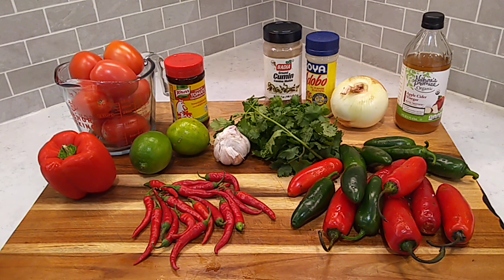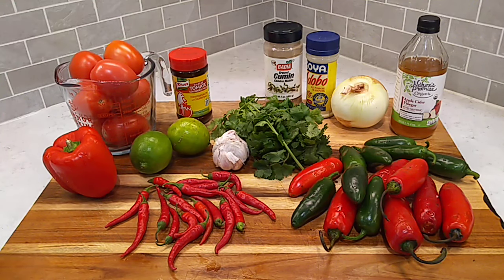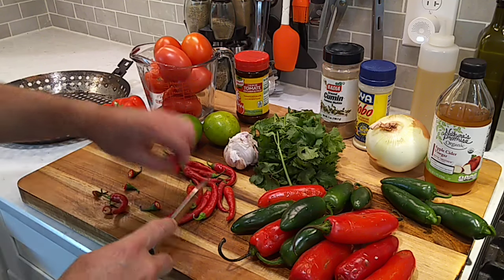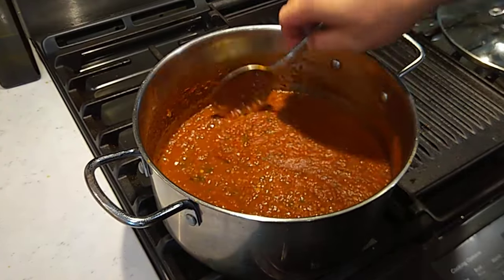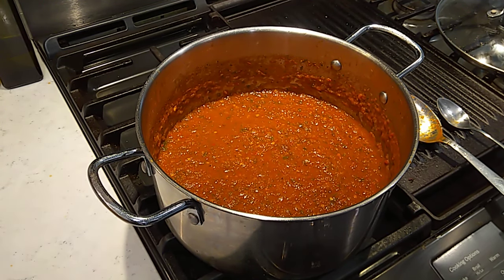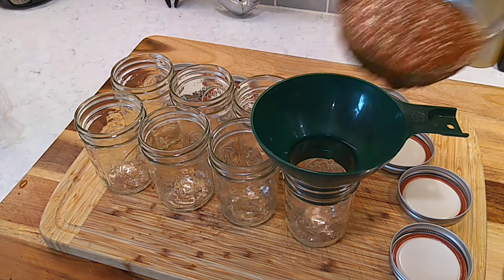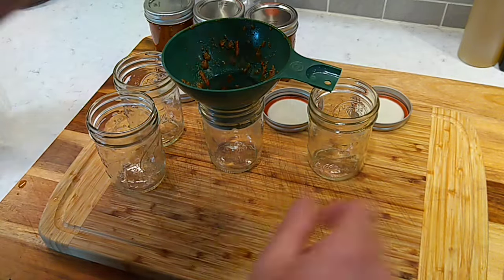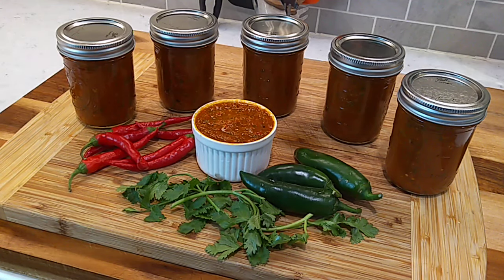Smoked Spicy Picante Sauce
Picante sauce made with smoked cayenne and jalapeno peppers. Accentuated with garlic, onion, bell pepper and cilantro.

Cut stem off 16 cayenne or serrano peppers.
Cut stems off 16 jalapeno peppers, slice and remove guts.
Smash ten cloves garlic
Quarter a large onion
Cut up a large red bell pepper
Place all contents in a basket, rinse to remove any seeds lingering around.
Place on grill, sprinkle with some adobo seasoning over indirect heat with some smoke wood and allow to smoke and cook for about an hour, toss and turn every 10 to 15 minutes.

Cut core out of about 8 to 10 Roma tomatoes.
Place tomatoes over charcoal and allow to blister up and soften. Once skin starts busting apart. they ready.

Place half the vegetable contents into a blender with about 3/4 cup apple cider vinegar and 3/4  cup water. Blend till smooth.

Heat a couple tablespoons of olive oil in big pot. Pour the blending contents into the pot.
Blend other half of vegetables with 3/4 cup apple cider vinegar and 3/4 cups water. Pour into pot.

Add three tablespoons chopped cilantro to the pot.
Add one to three teaspoons of ground cumin.
Add one tablespoon of tomato bullion.

Mix, taste and adjust seasoning with Adobo, salt, tomato bullion, onion or garlic powder to taste.
Add one to two tablespoons of lime juice.
Allow to simmer gently for 15 to 30 minutes until to desired consistency.

Jar it up, refrigerate. Enjoy